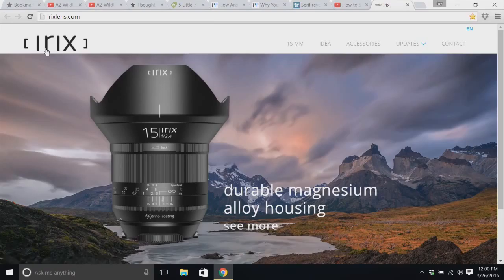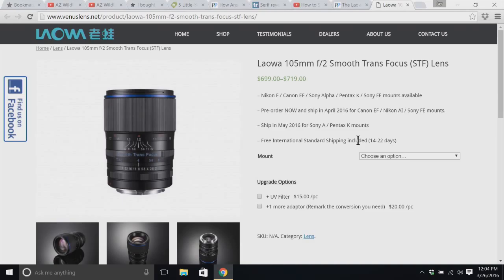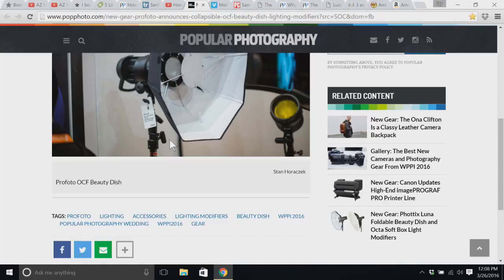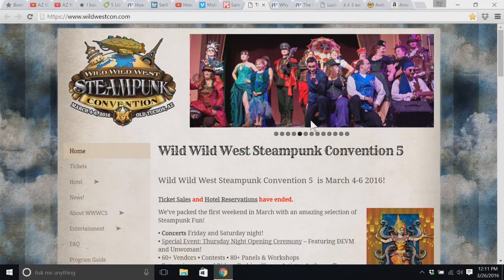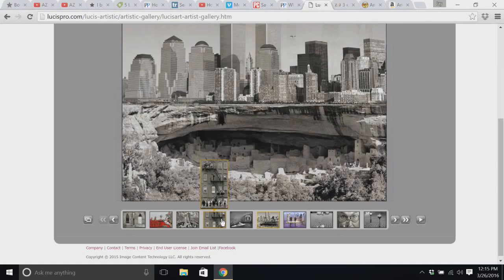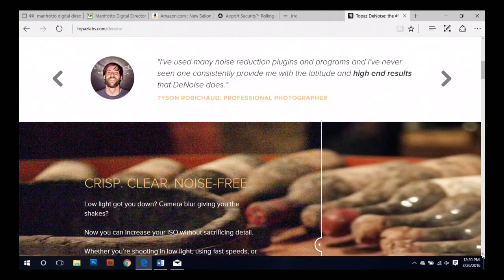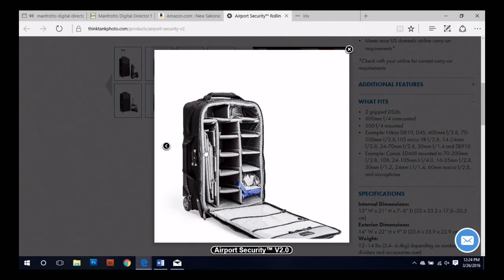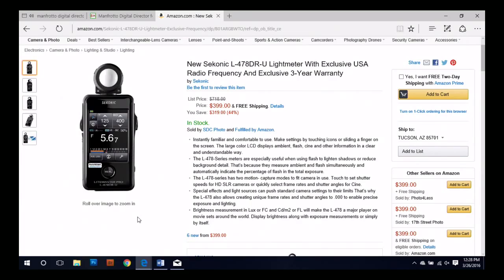#65: New Chinese Lenses, Steampunks, LucisPro 6, and Rock-n-Rollers!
In this episode, Jay and Rhonda discuss New Chinese Lenses, Steampunks, LucisPro 6, and Rock-n-Rollers!

VenusLens.Net Laowa 105mm f/2 Smooth Trans Focus STF Lens

Rock-n-Roller Multi-Cart R16RT Ground Glider

ThinkTank Airport Security V2

Sekonic L-478DR-U Lightmeter